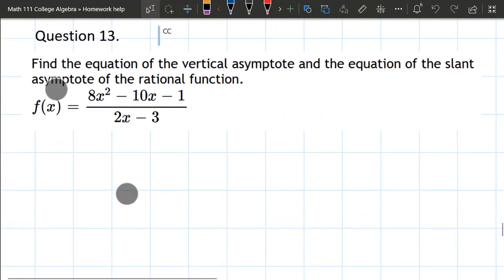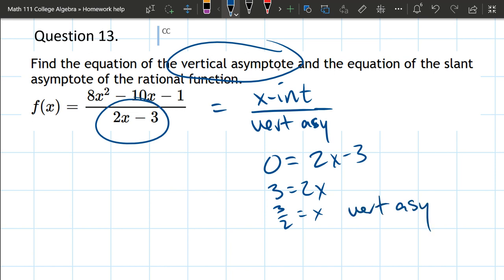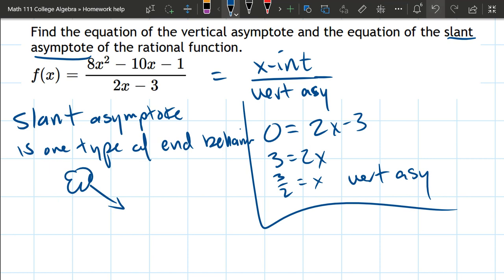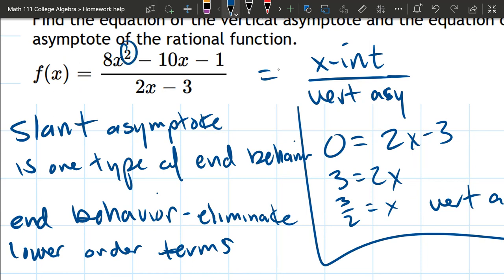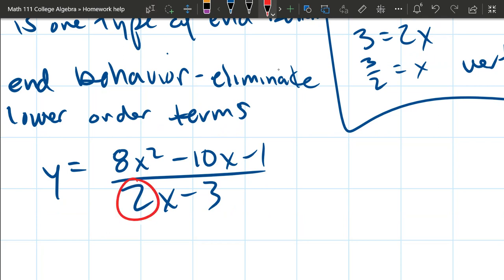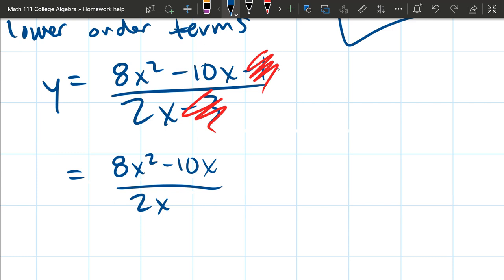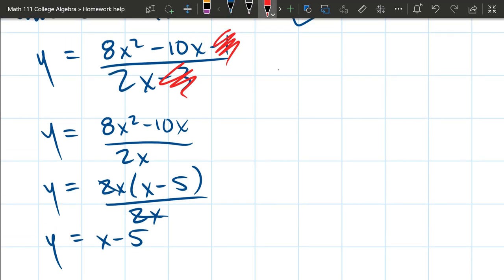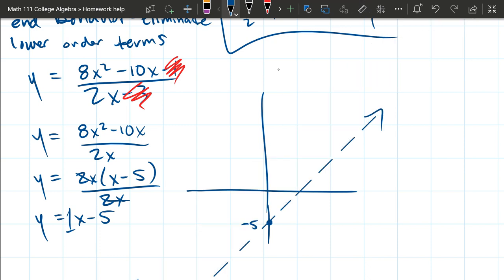Math 111 HW 4.1.13